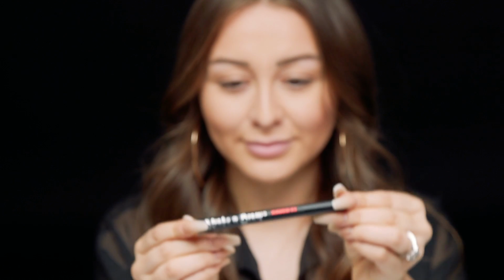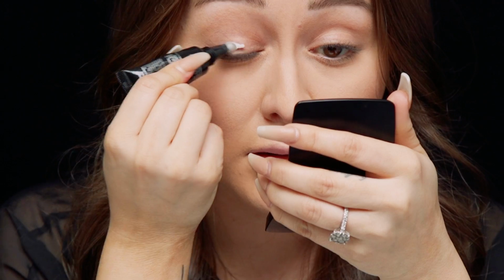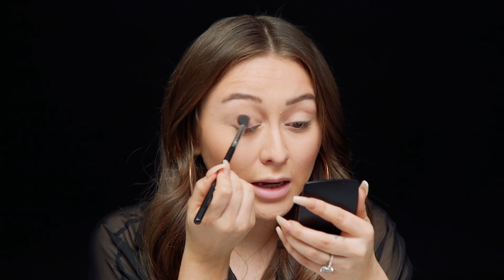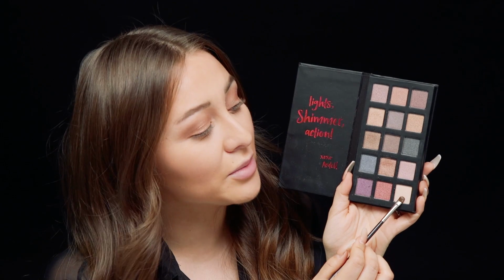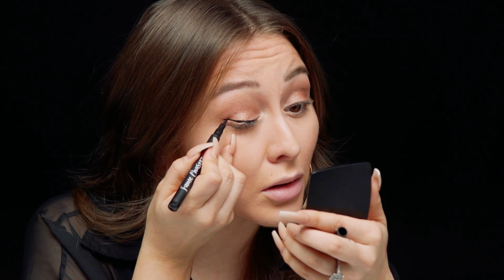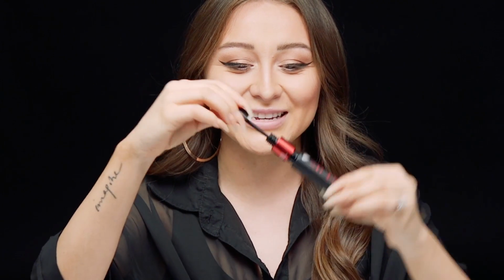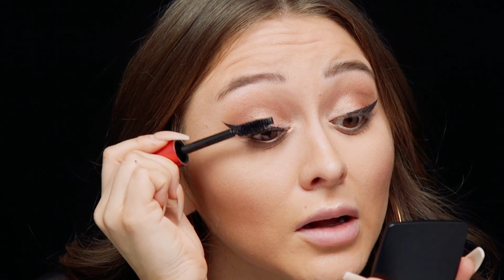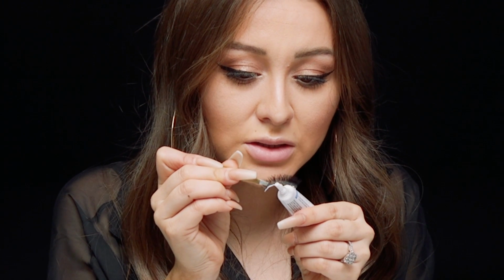Spring Makeup Tutorial | Yes Hipolito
Hey guys remember when I was at the Ardell HQ? This is what I was up too! I’ve always loved Ardell so this was super exciting! You can find all of these products at Ardell & ulta.com
PS this was shot before I colored my hair! Don’t be alarmed lol

Products Links ♥